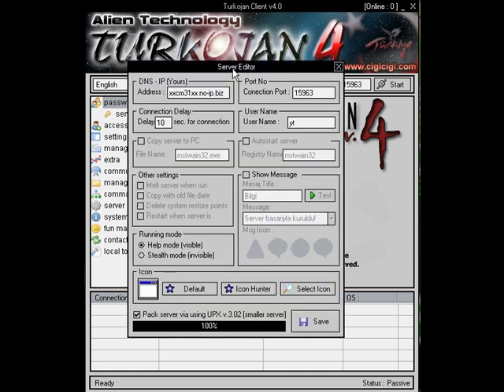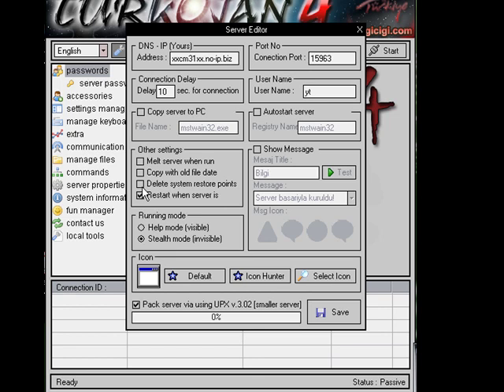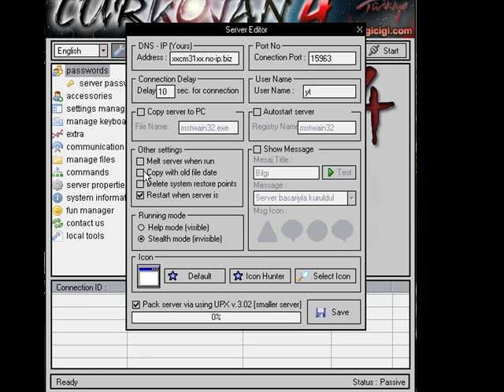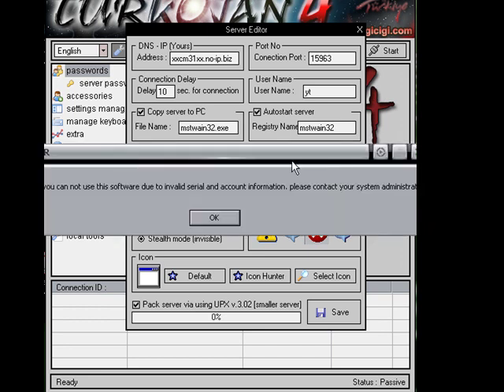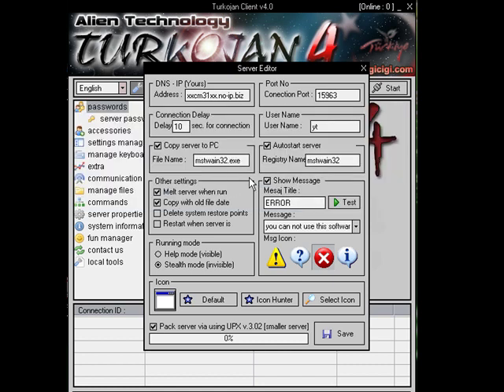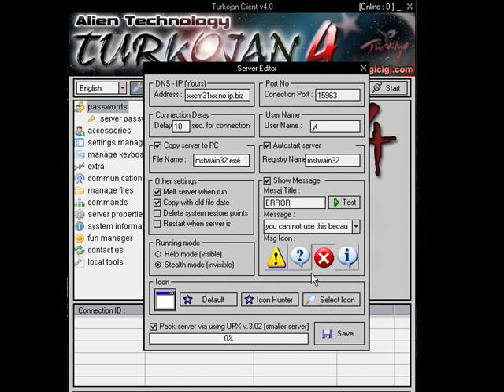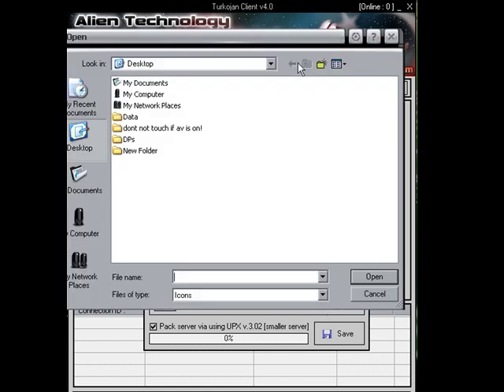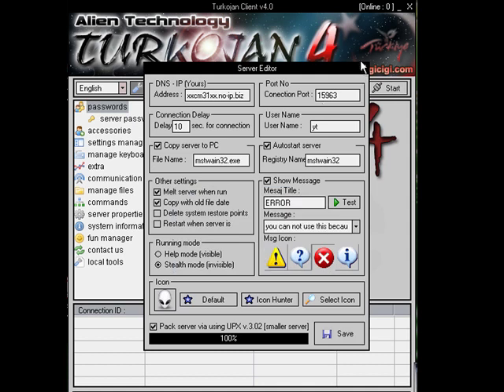how to use turkojan 4 PART 2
in this episode i show you how to create a server with the best hidden settings

there is 3 parts to this episode so be sure to watch them all

in PART 3 i show you and explain how to use every function on turkojan 4

you will need winrar to open turkojan.rar

hope this helps all you people out there

xXCM31XxHaCkS